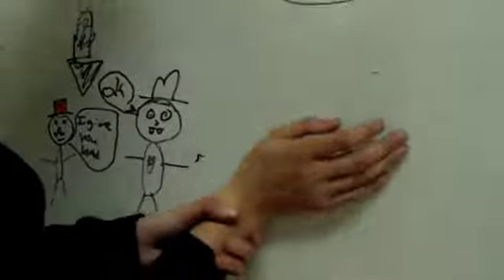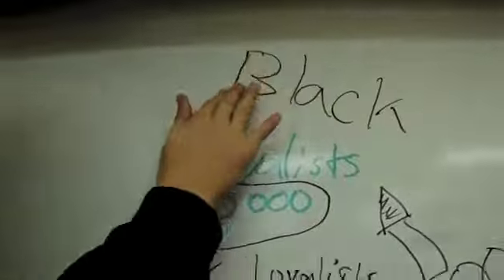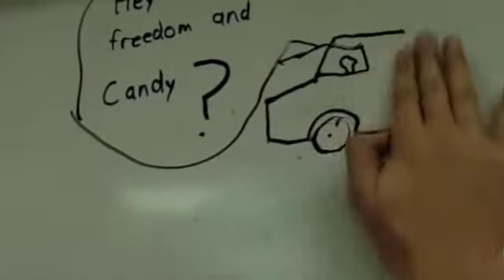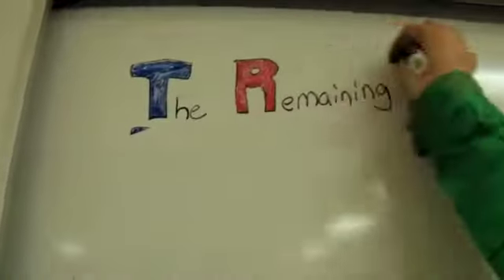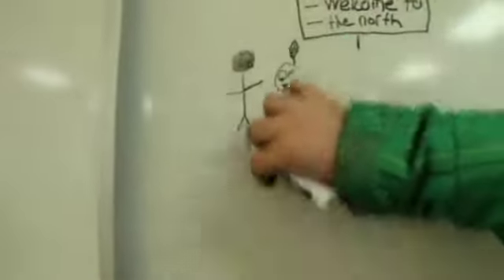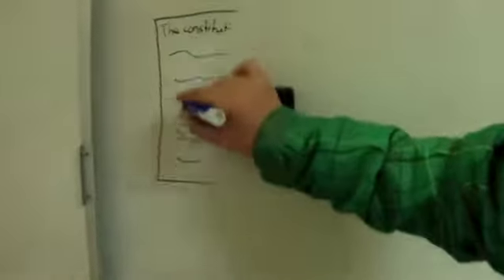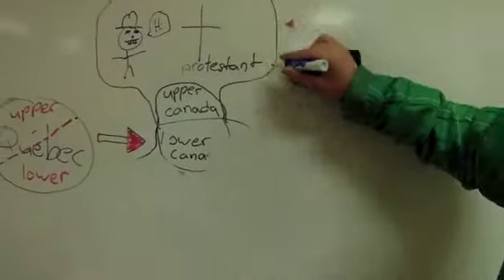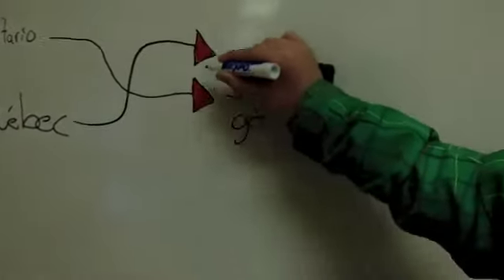The American Revolution and Canada.